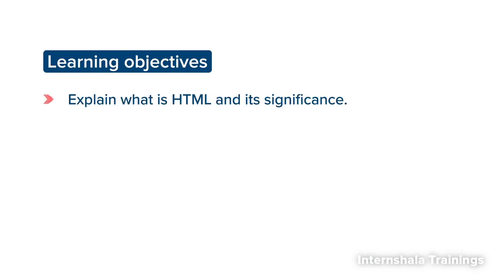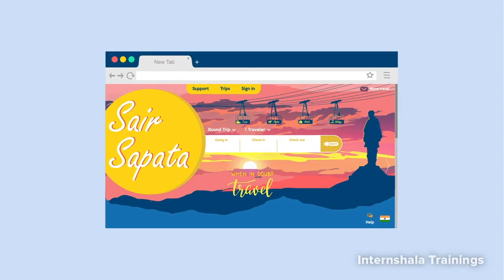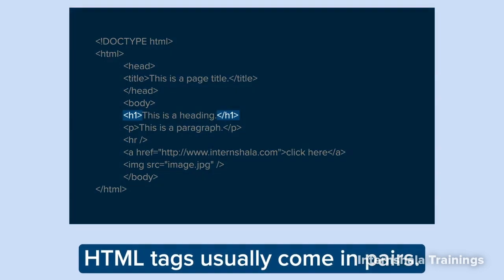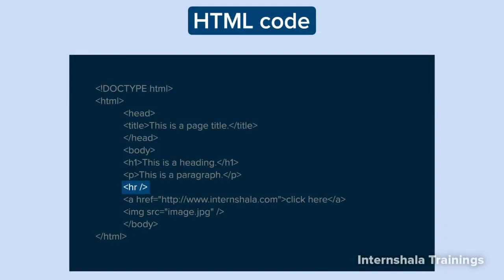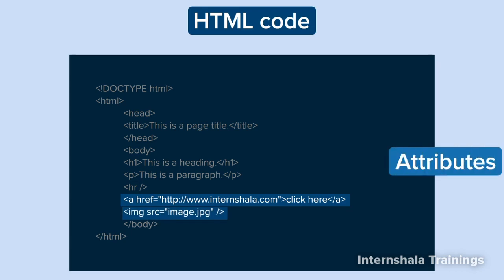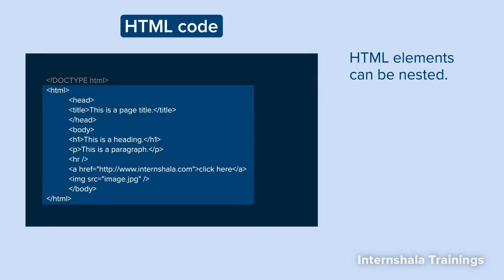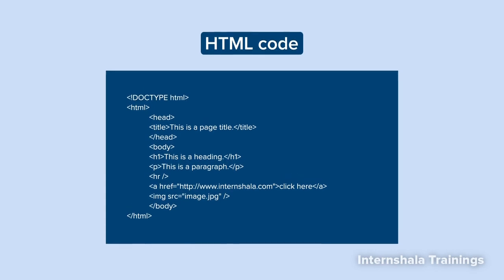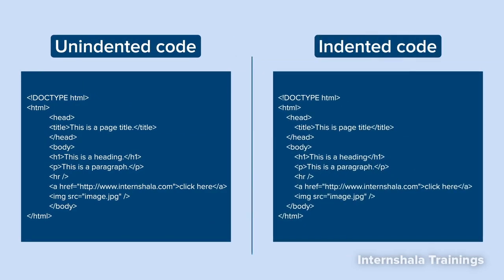INTERNSHALA WEB DEVELOPMENT COURSE(V9)